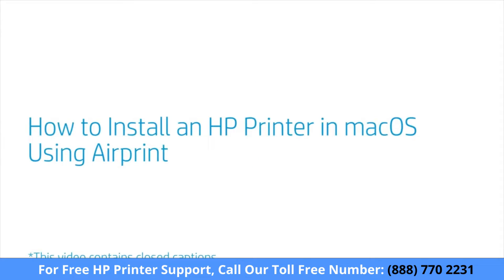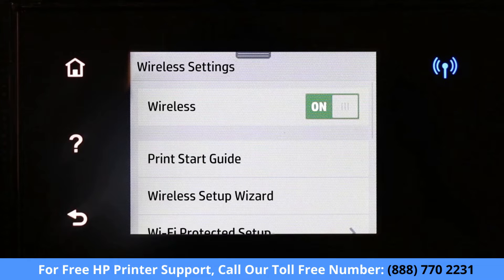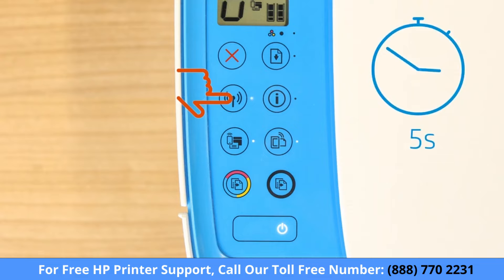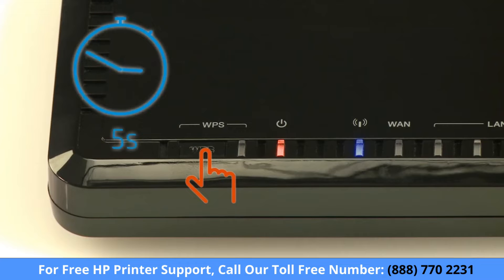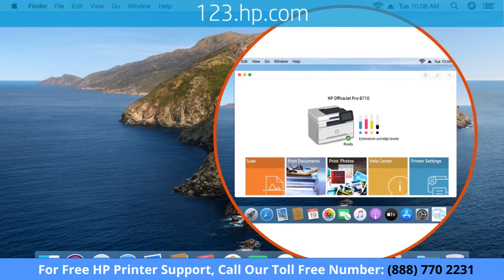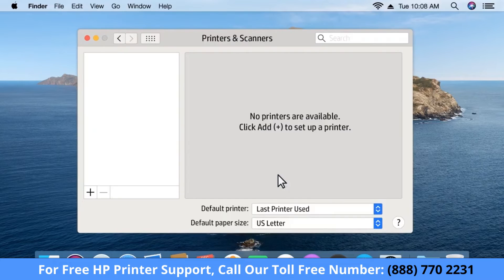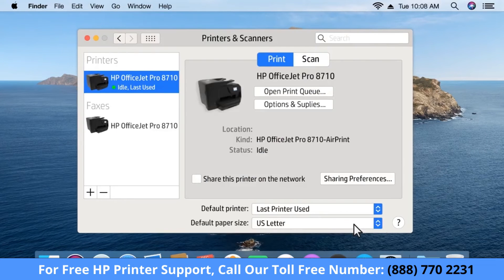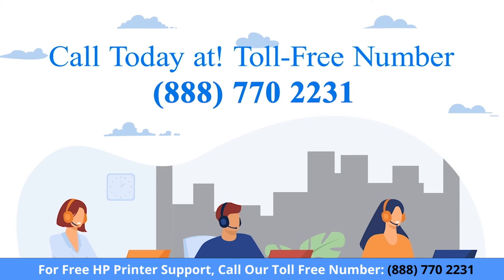How to install an HP printer in macOS using Airprint | HP Printer Setup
HP Printer setup support presents Install an HP Printer in macOS Using Airprint _ HP Printers _ HP

If you have an HP printer, you can use Apple's AirPrint technology to print wirelessly from your iPad, iPhone, or Mac. This article will show you how to install and set up an HP printer on your Mac using AirPrint.
HP Printers - Printing with Apple AirPrint (Mac)
This document is for HP AirPrint-compatible printers and Mac computers with macOS and OS X 10.7 (Lion) and later.
AirPrint is a built-in printing solution for Mac computers and mobile devices. You can print from most apps that have a print feature.
For steps to use AirPrint for Apple iPhones or iPads, go to HP Printers - Printing with Apple AirPrint (iOS)
Step 1: Connect the printer to the Mac or your network
To use AirPrint, connect the printer to the Mac or to the same network that the Mac is connected to.
1. Turn on the printer, and then connect it to the network or the computer, depending on how you want to use your printer.
○ Wireless connection for printers with touchscreen or LCD menu control panels: On the printer, select the Setup, Network, or Wireless menu, select Wireless Setup Wizard, and then follow the on-screen instructions to connect the printer.
○ Wireless connection for printers with buttons only: Press and hold the Wireless button   for three seconds until the wireless light blinks. Press the WPS button on your router, and then wait while the printer connects to the network.
○ USB connection: Connect the cable to the USB port on the rear of the printer  and to an available port on the computer.
○ Wired (Ethernet) network connection: Connect the network cable to the printer Ethernet port   and to an available port on the router or access point. At the port, the green light should be steady and the orange activity light should blink.
2. Open a document or photo, click File, and then click Print.
○ If your printer is listed in the Printers menu, click the printer name and try to print. If you can print, the setup is complete.
○ If your printer is not listed in the Printers menu, it might display under Nearby Printers. Continue to the next step if the printer does not display in either list.
Step 2: Add the AirPrint printer to the Mac printer queue
Confirm you are using AirPrint by adding the printer in System Preferences.
1. Click the Apple menu, click System Preferences, and then click Print & Scan or Printers & Scanners.
Figure : Example of the Printers & Scanners window
2. Check if your printer name displays in the Printers list, and then do one of the following steps.
○ If your printer is listed, remove and re-add the printer to confirm it is set up for AirPrint. Click the printer name, click the minus sign   to delete the printer, click the plus sign  , click Add Printer or Scanner, click the printer name and then continue to the next step.
○ If your printer is not listed, click the plus sign, click Add Printer or Scanner, click the name of your printer, and then continue to the next step.
○ If your printer is not listed in the Add Printer or Scanner window, go to the Frequently asked questions in this document to resolve connection issues, try to add the printer again, and then continue to the next step.
3. Confirm AirPrint or Secure AirPrint displays in the Use or Print Using menu, and then click Add.
Figure : AirPrint displays in the Use menu
4. Open a document or photo, click File, and then click Print.